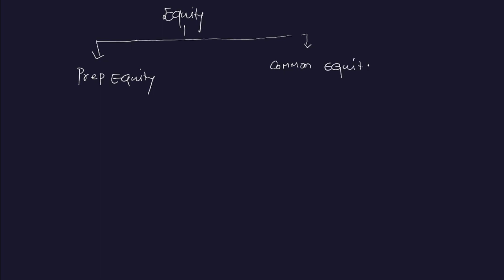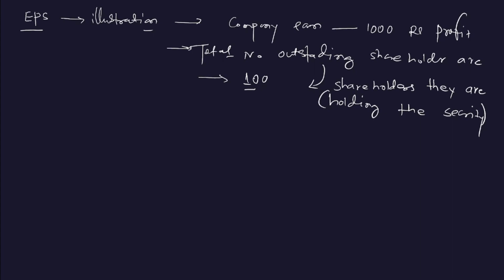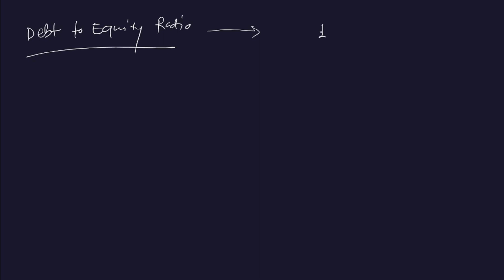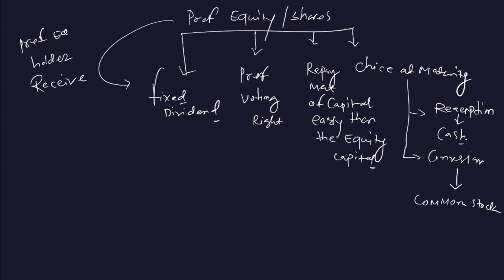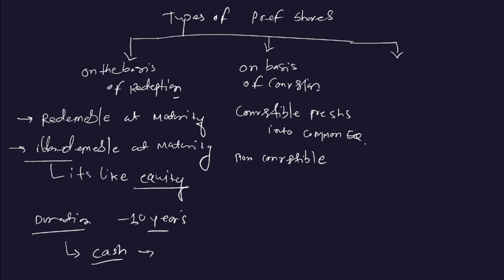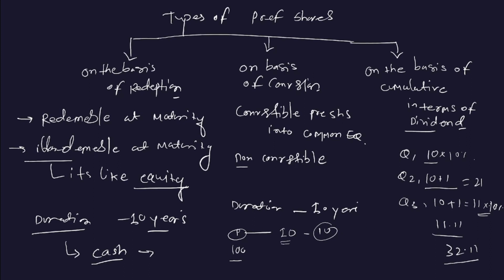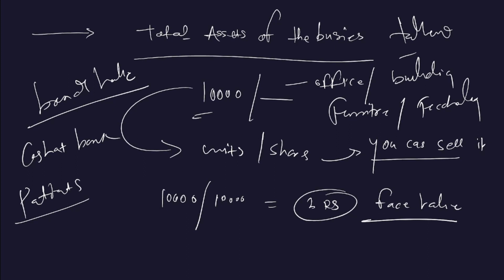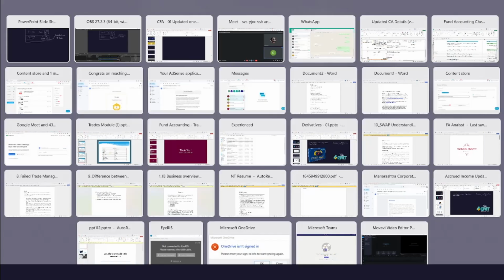What is Equity or Shares? different types of shares /important for Investment banking & FA Interview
Download app - Org Code is - jdfuk

Derivatives